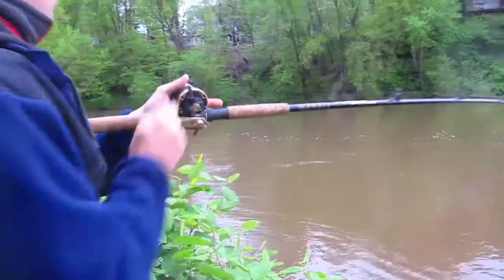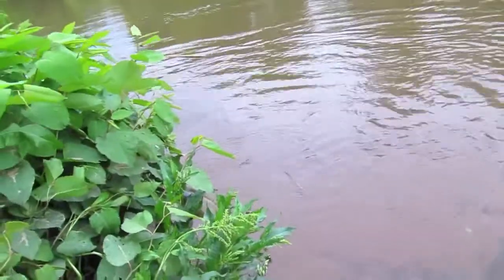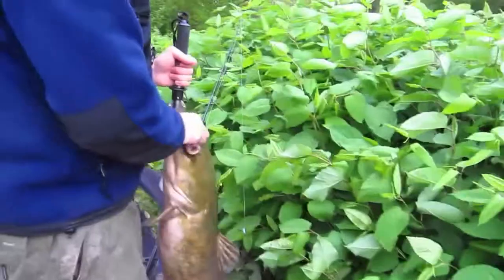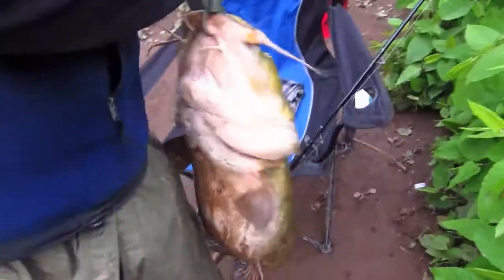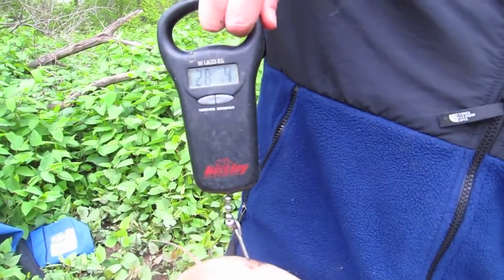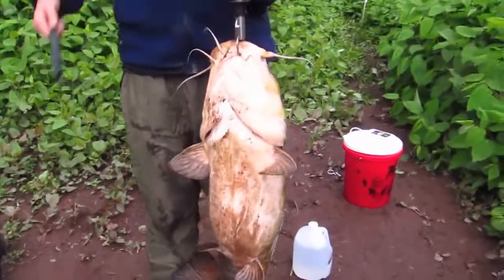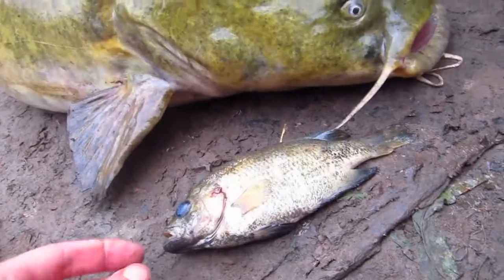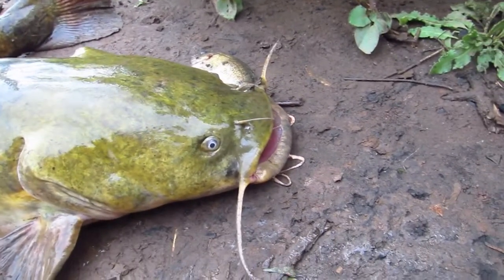Delaware River Flathead Fishing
Catching a 27lb Flathead out of a Trib of the Delaware. A special surprise at the end!